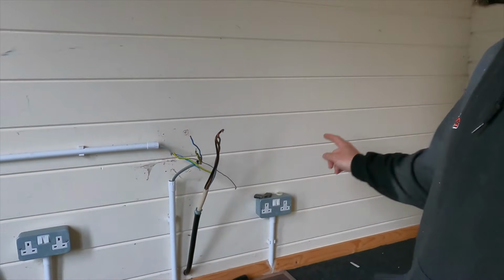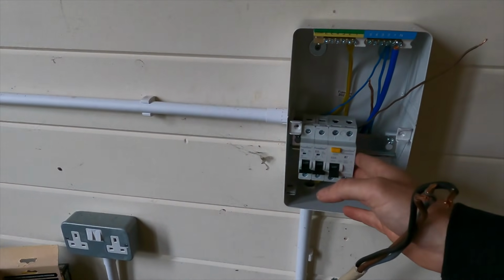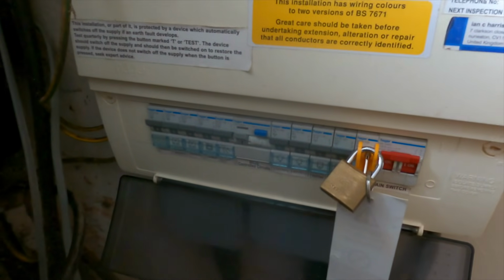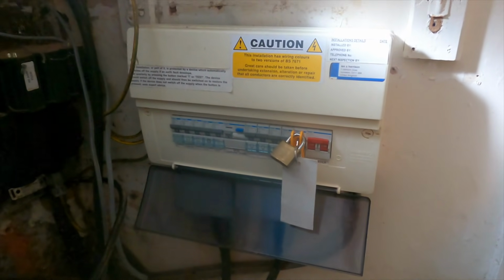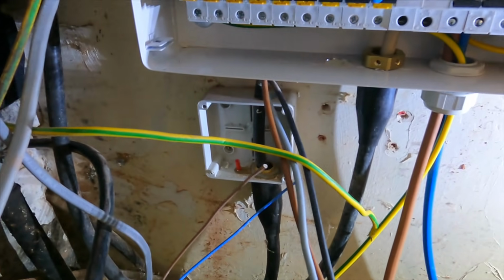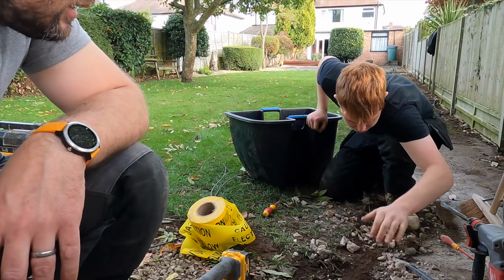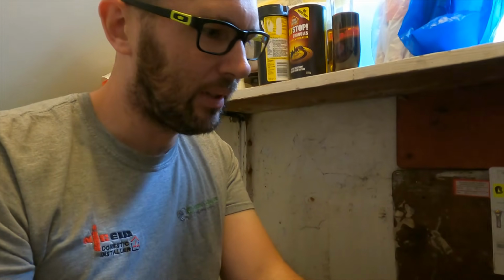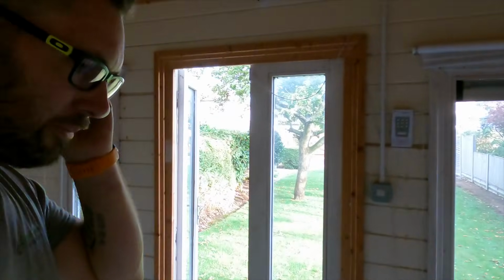NIGHTMARE CONSUMER UNIT !!!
This Consumer unit was an absolute nightmare. Cables to short and not in the ideal location.